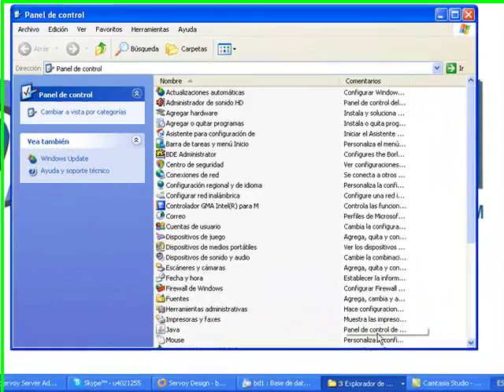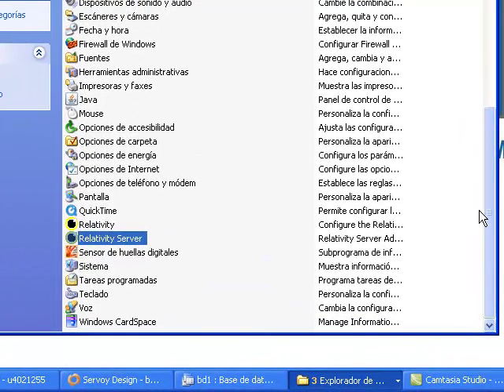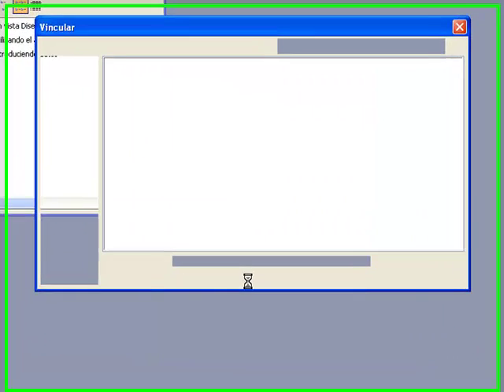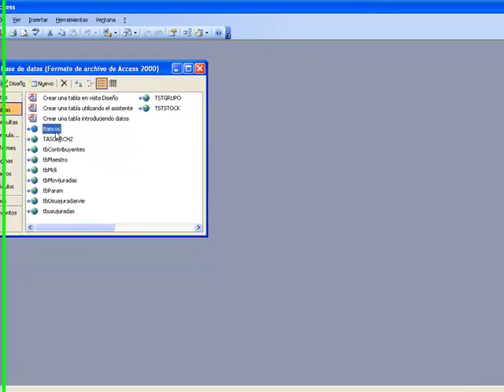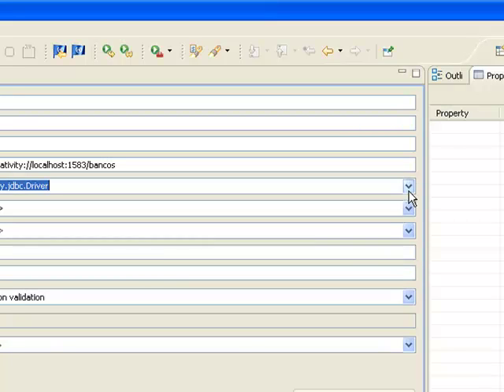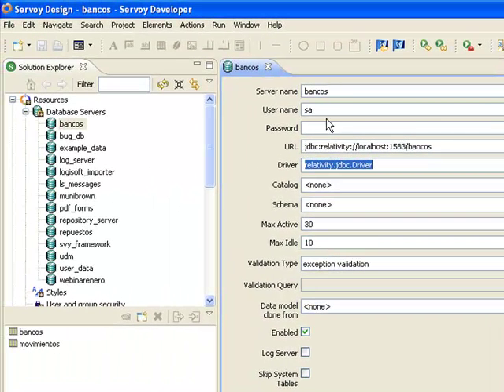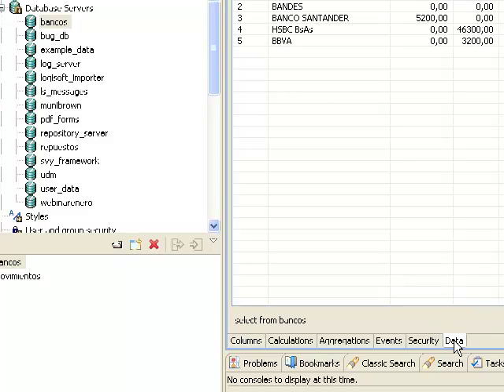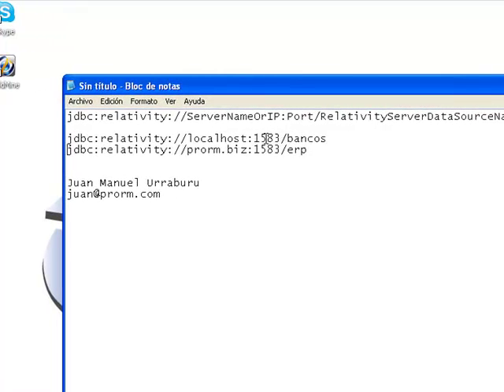Relativity And Servoy English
How to add the JDBC Driver of Relativity to access RM/COBOL and Micro Focus COBOL data files from Servoy